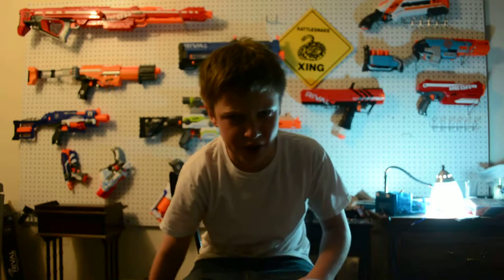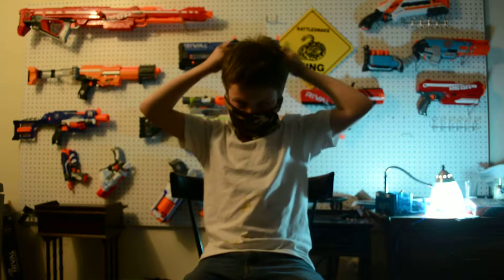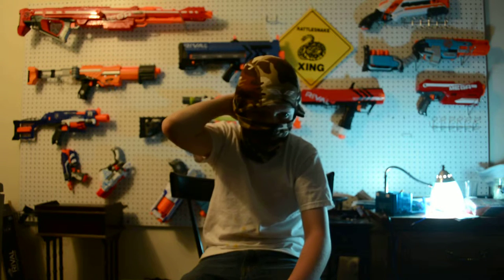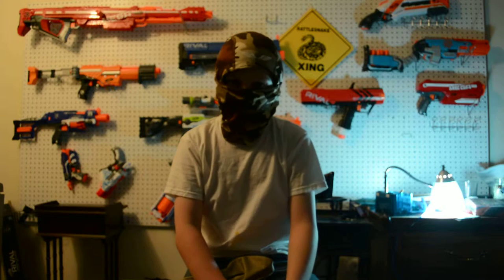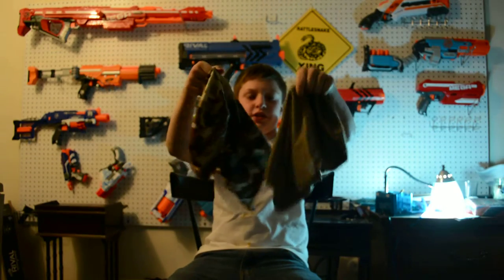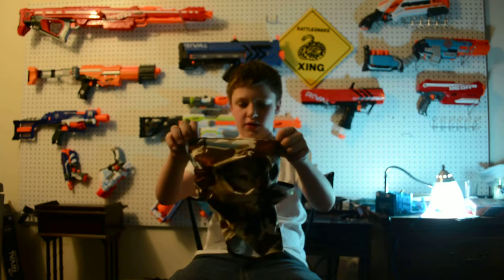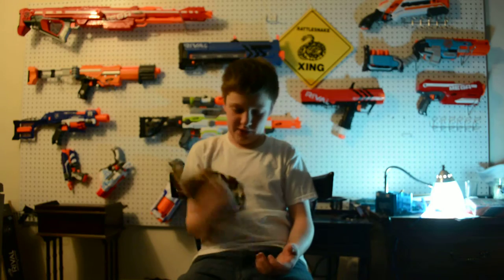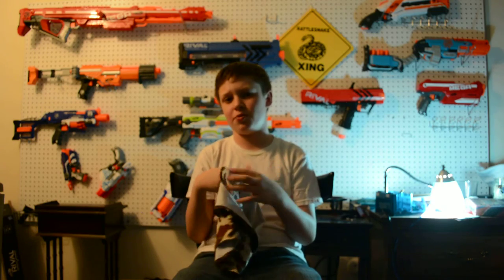NovaLava Camo Ski Mask - Review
This is just a quick vid on a mask I will be using in Future nerf war videos. Hope you all enjoy!